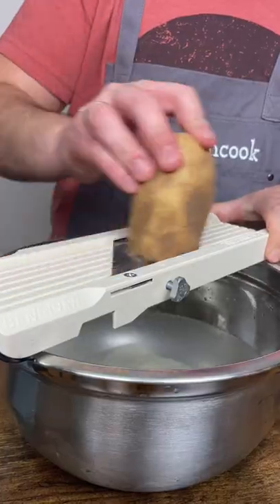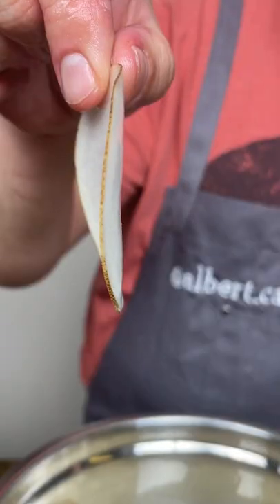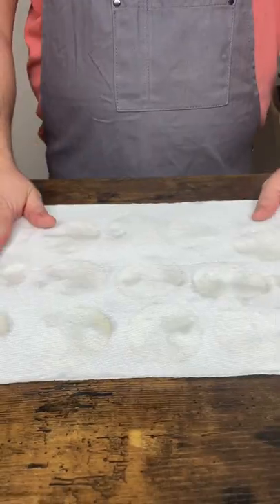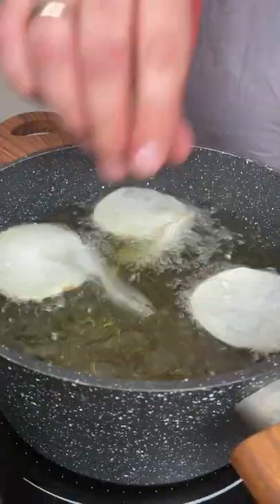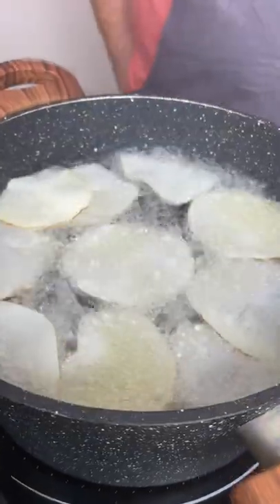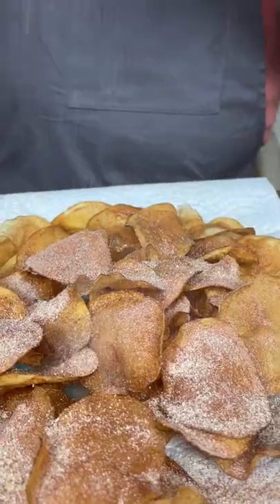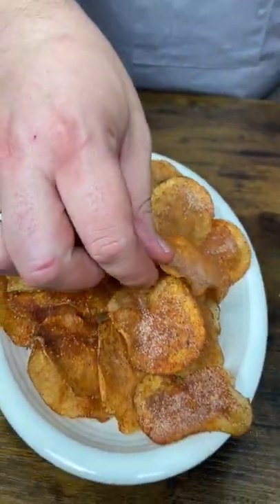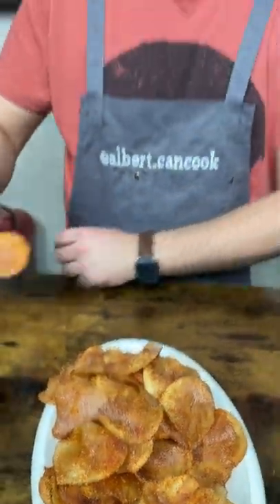BBQ CHIPS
Everything homemade is just better.

Follow me ❤️

Ingredients

2 potatoes
2 cups vegetable oil

Seasoning

1 1/2 tsp smoked paprika
1 tsp onion powder
1/2 tsp garlic powder
1/2 tsp sugar
1/2 tsp powdered sugar
1/2 tsp salt
1/4 tsp chili powder